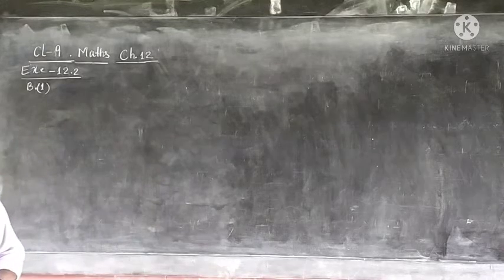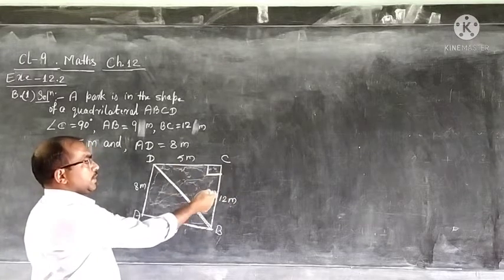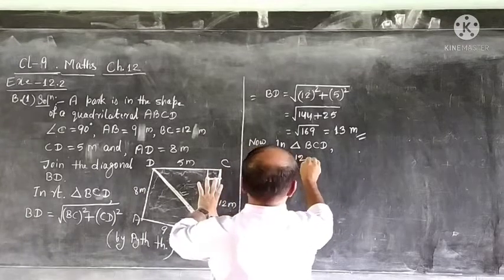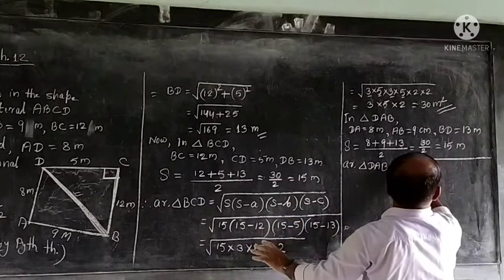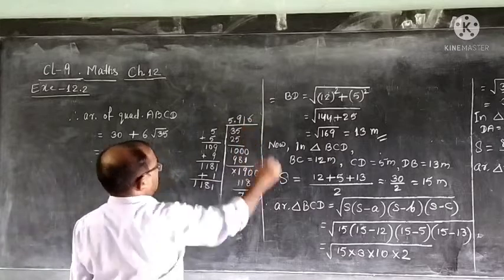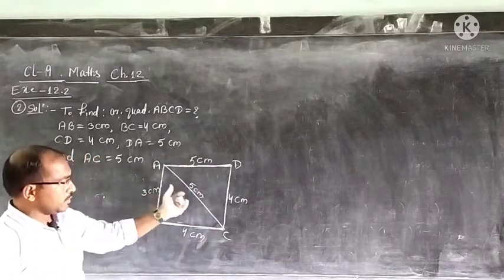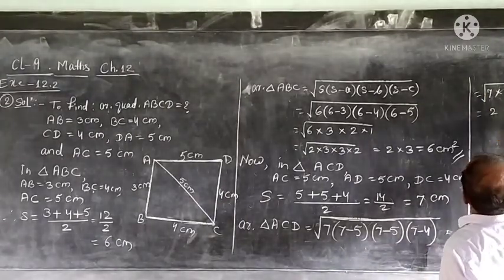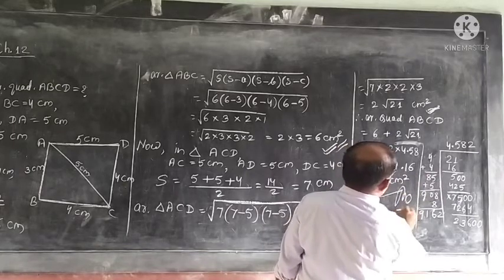NBSE, NCERT class-9 maths Exe. 12.2 Q. no. B.1 & 2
class-9 maths Exe. 12.2 Q. no. B.1 & 2 easy & simple explanation